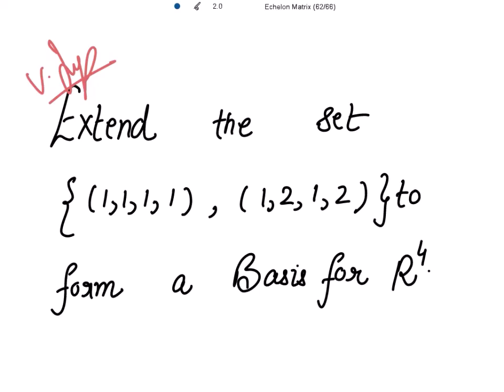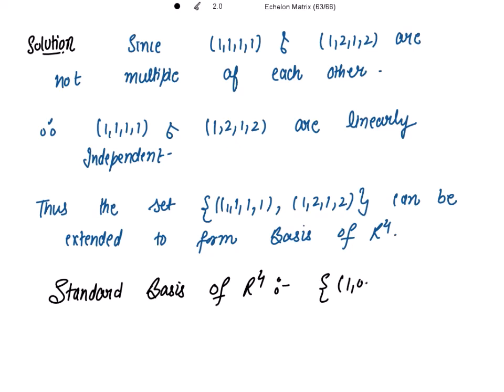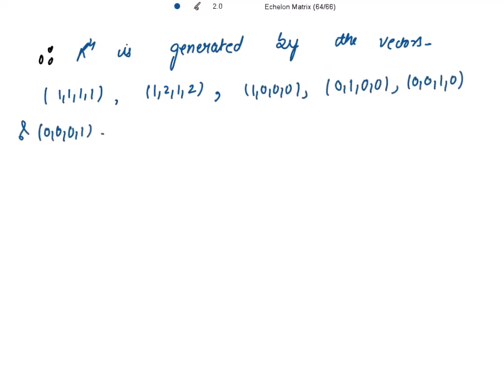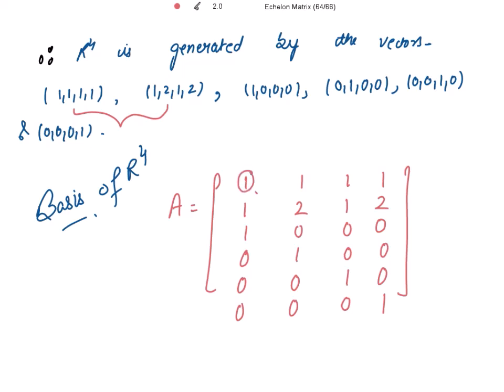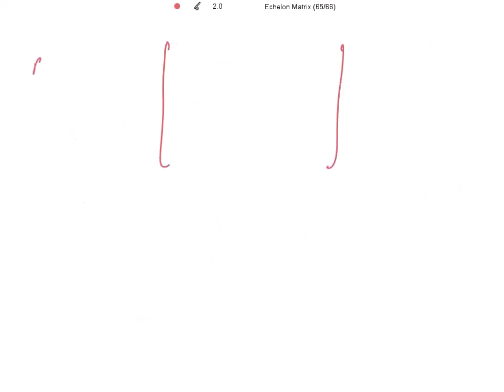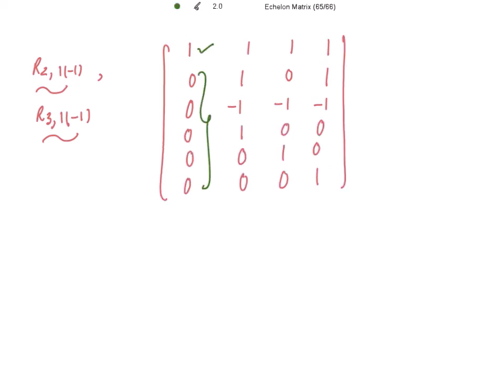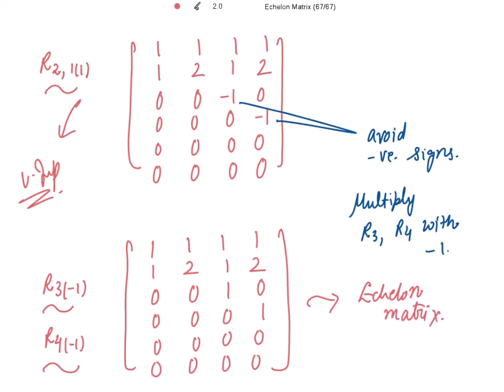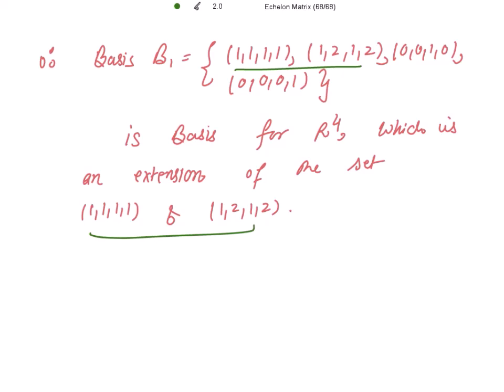Basis & Dimension for csir | Echelon Matrix | Extension of Basis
Extension of Basis of subspace to the basis of its vector space.